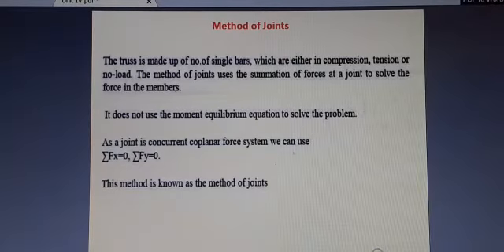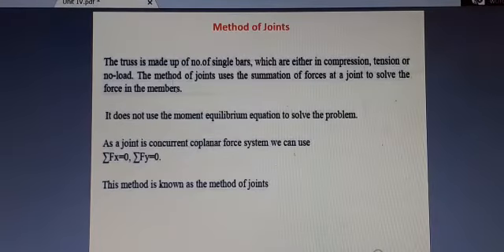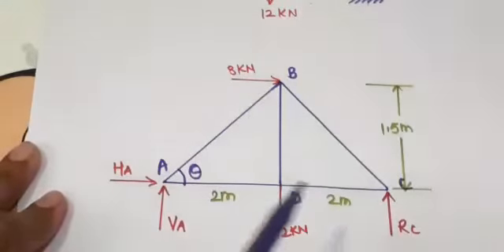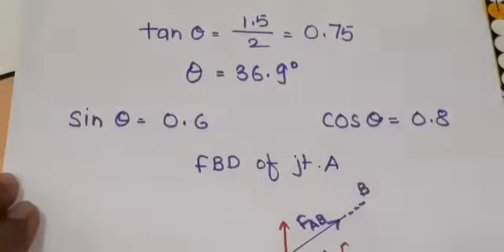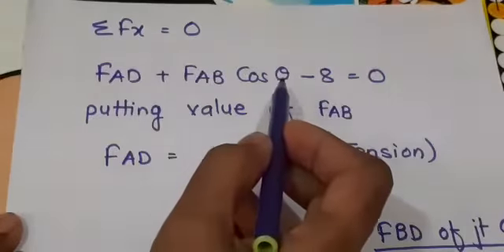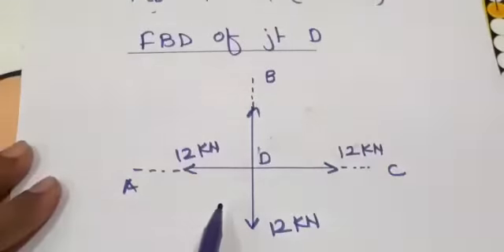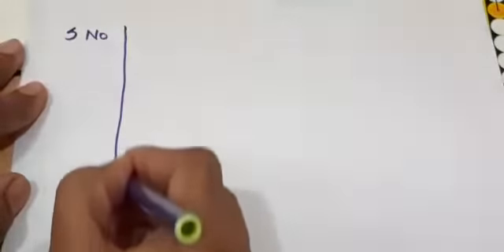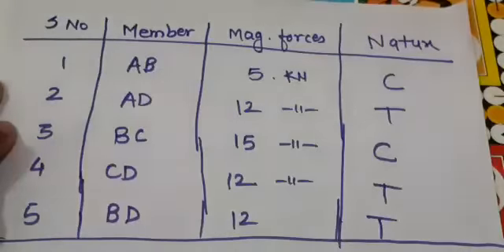Method of joints